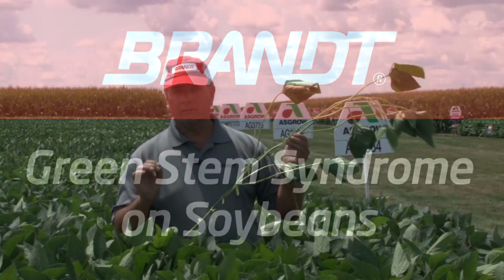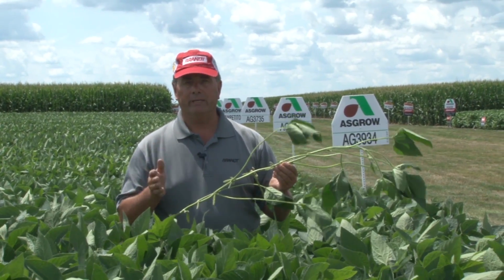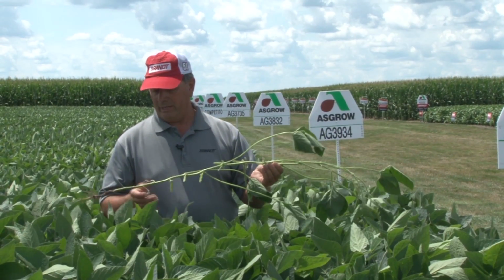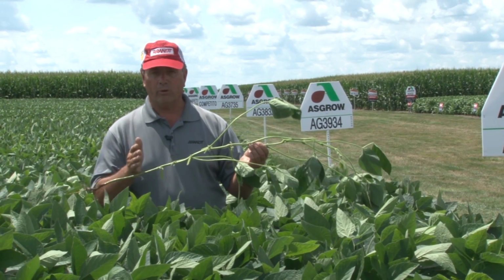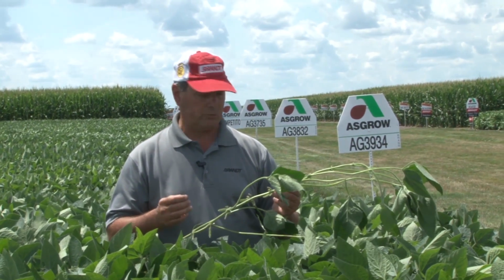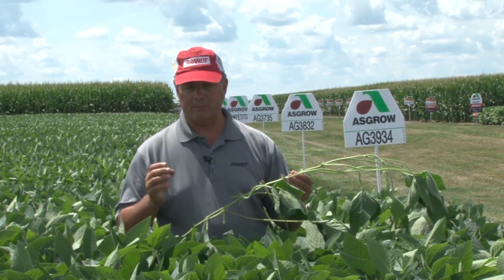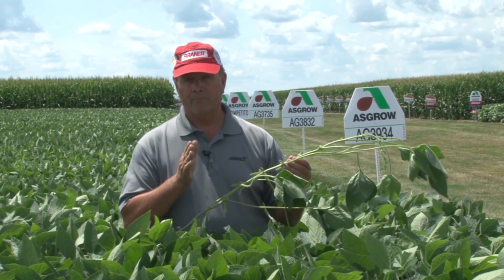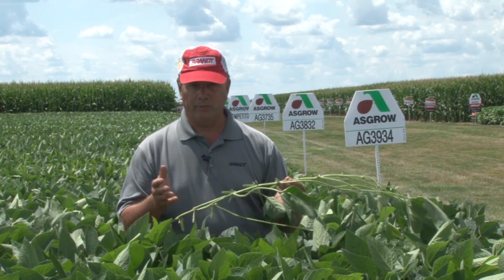GREENSTEM BEANS 2014 07 1